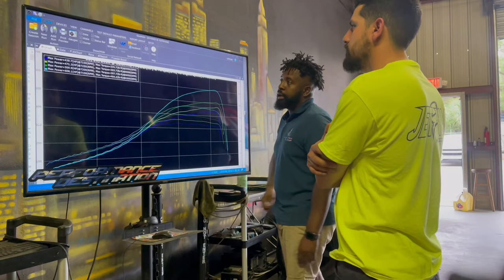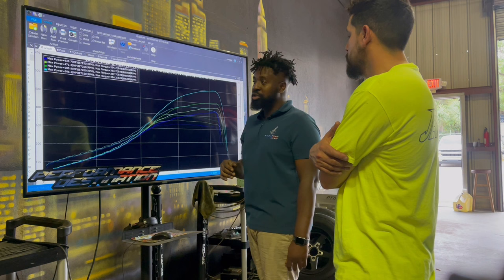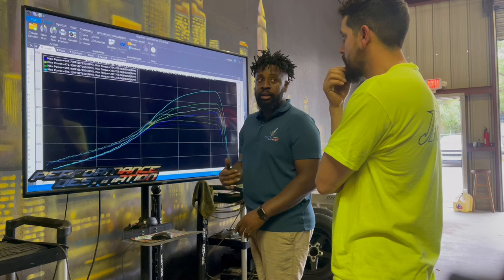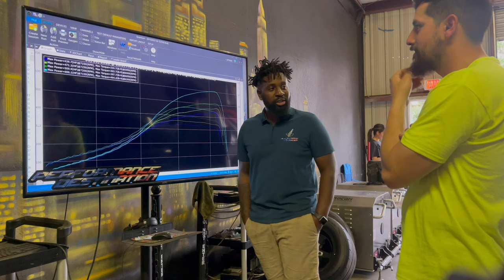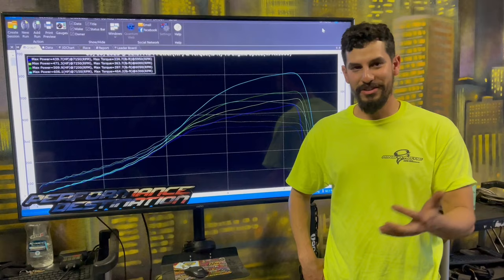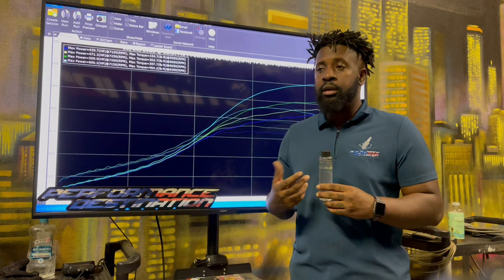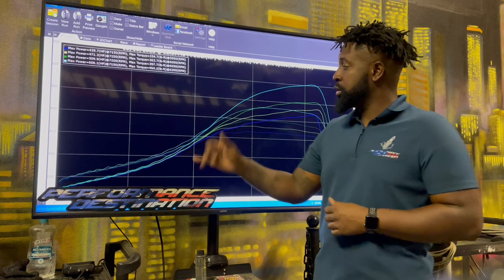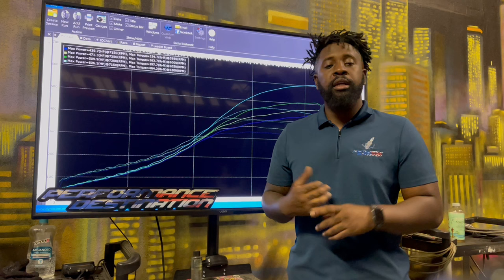Quaife Sequential transmission Evo 8 dyno tune with PTE 6466 street car drives 1000miles